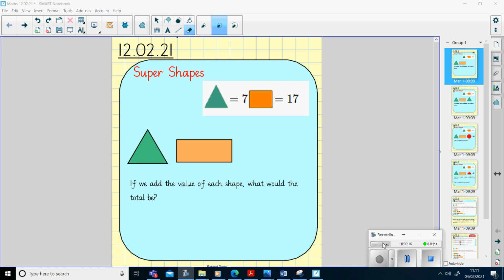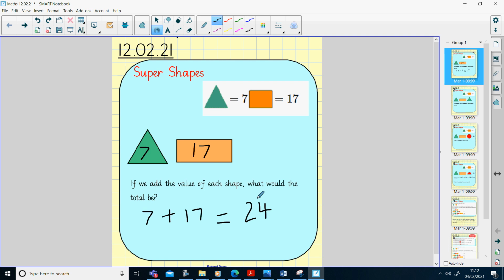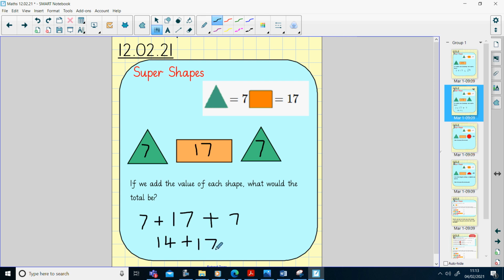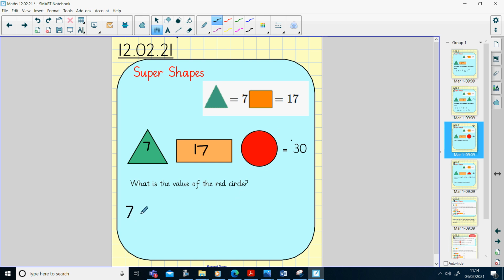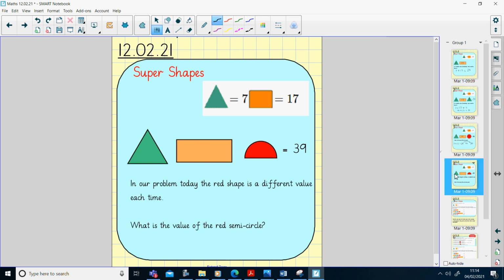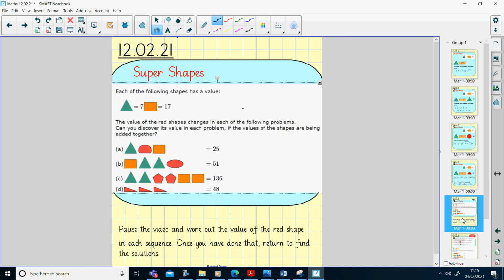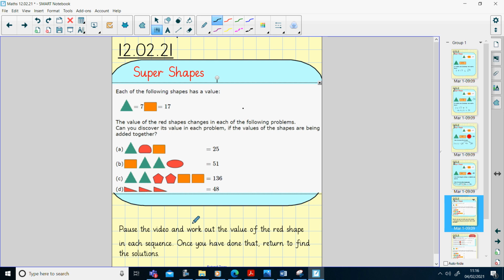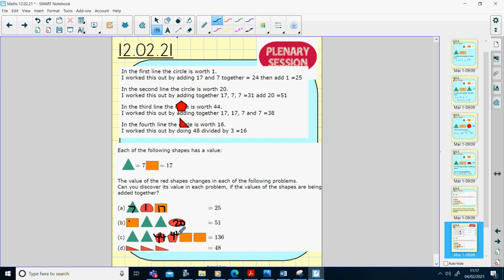Maths Problem Solving 12 02 21